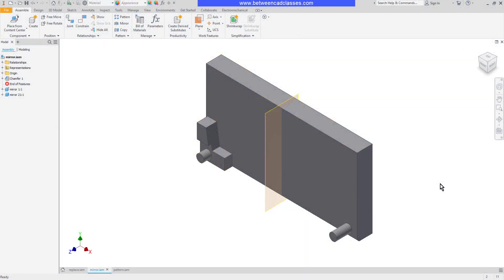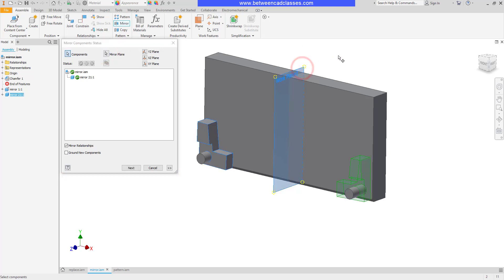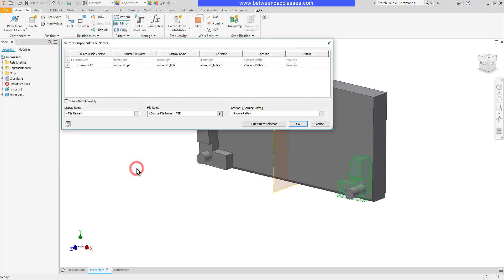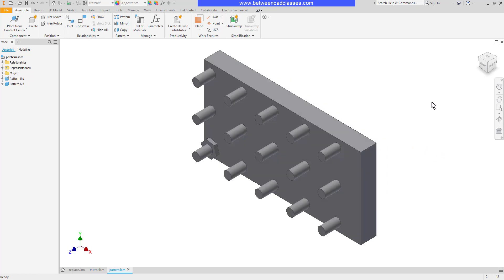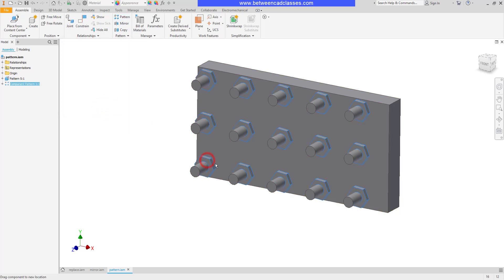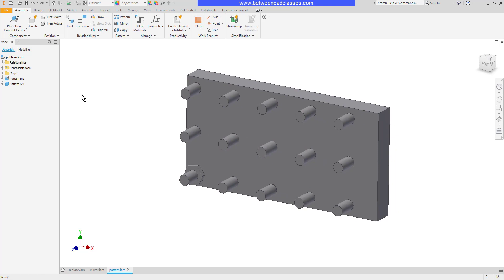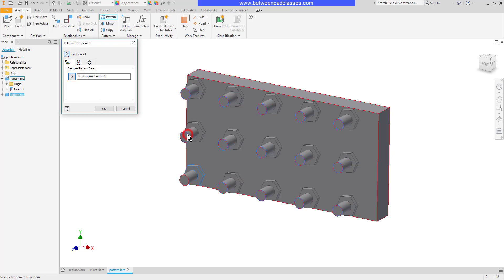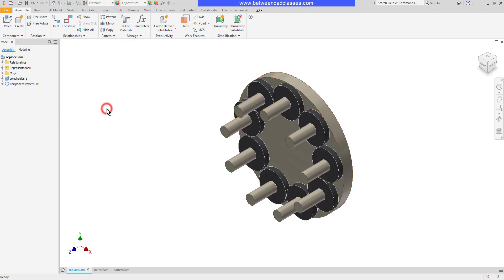Duplicating Autodesk Inventor Assembly Components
In this video you will learn how to duplicate components in an Autodesk Inventor assembly.

0:00 Introduction
0:15 Mirroring assembly components
2:02 Creating rectangular patterns of assembly components
2:59 Creating circular patterns of assembly components
3:25 Creating associative patterns of assembly components